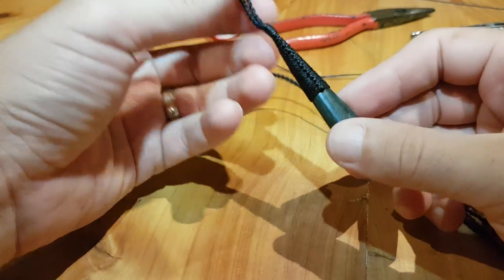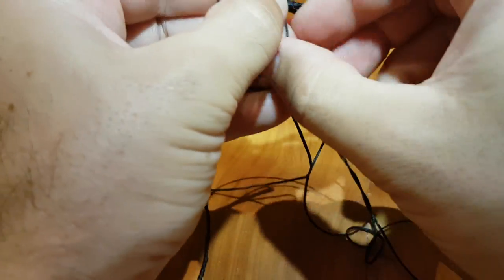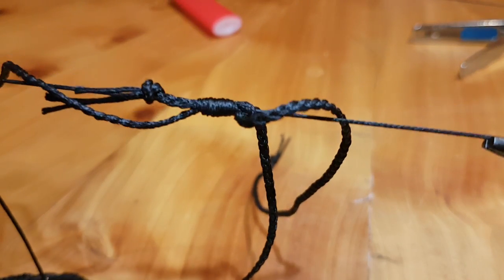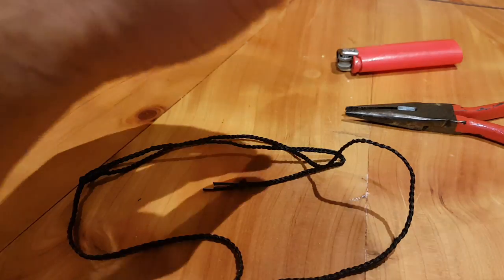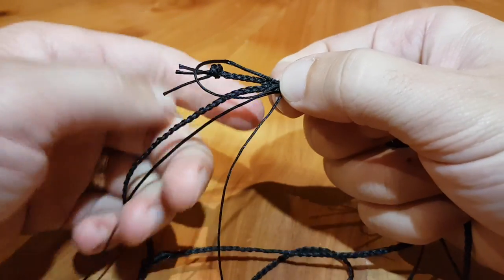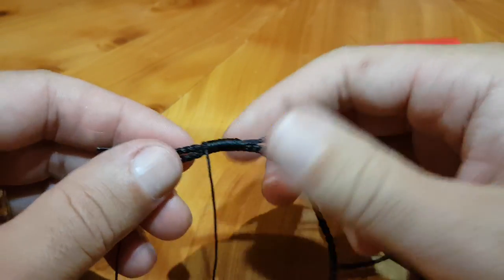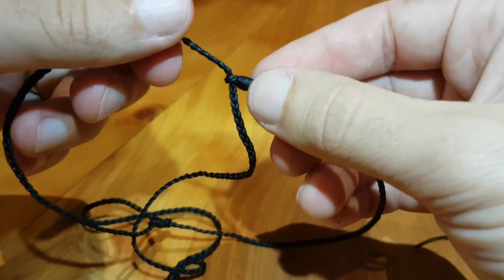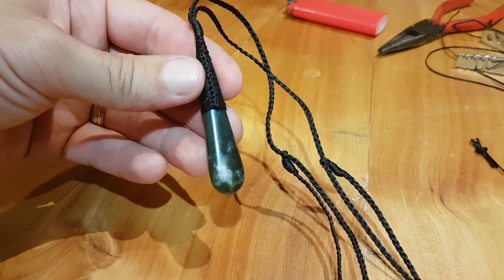How to Tie an Adjustable Sliding Knot for a Cord Necklace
This is how I tie all my necklaces for my nz jade, greenstone, pounamu pendants. I use two whippings to tie the adjustable knot the second is the tricky one. It is a good low profile technique for connecting two ends of a necklace with an adjustable knot.

Any questions ask away in the content or get in touch through my website campbellcarving.co.nz